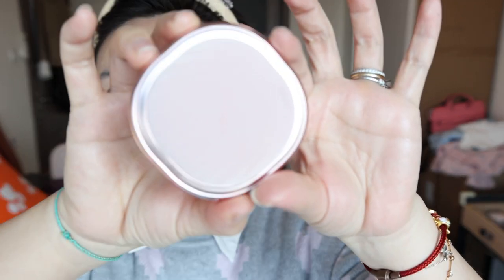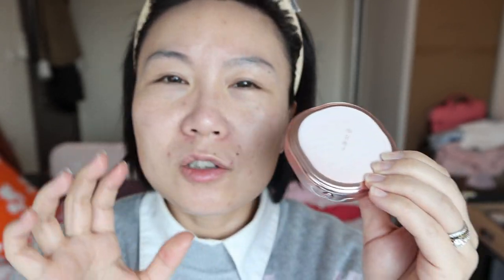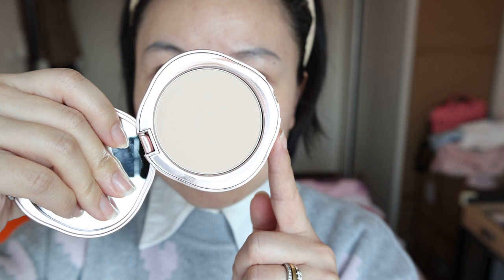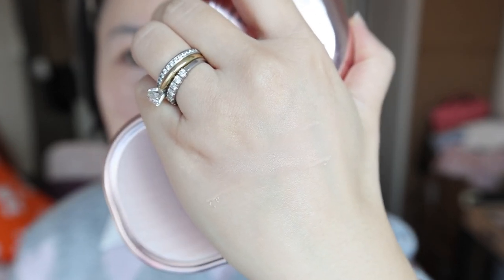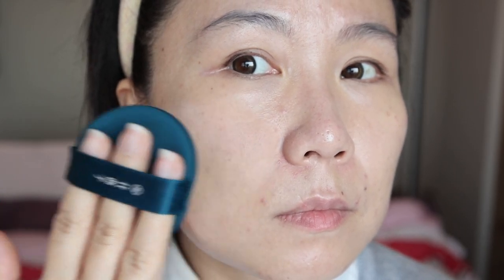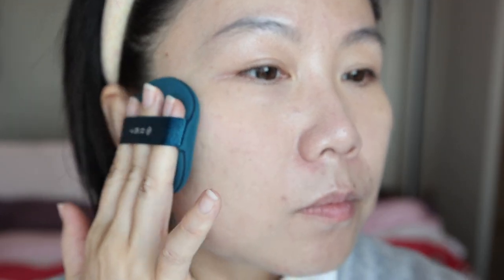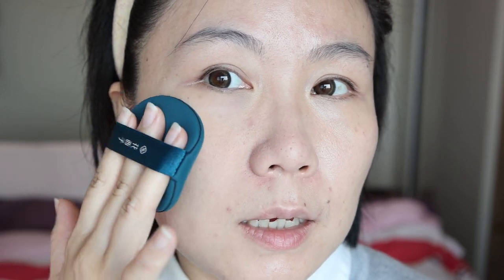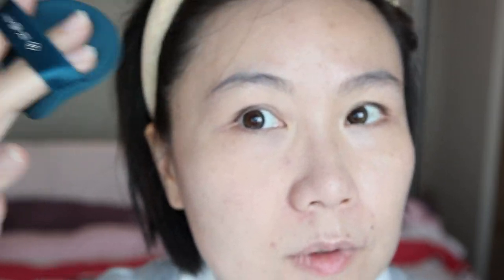9+ Hours Later!? Florasis NEW Tinted Pressed Powder - Unbelievable Results!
Florasis Yurong Airbrushed Tinted Pressed Powder - Z25

**Don't forget that Florasis is currently offering HAPPY WOMEN'S DAY discount**
Celebrate you and the amazing women in your life.
Code: WDAY10, Buy $100 Get Off $10
Code: WDAY20, Buy $200 Get Off $20